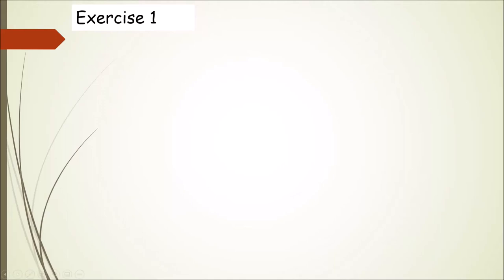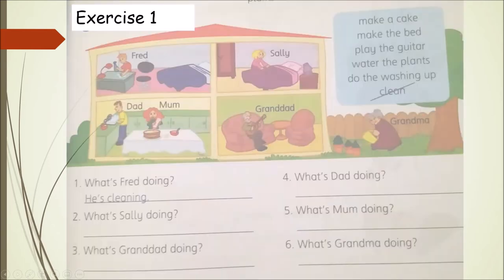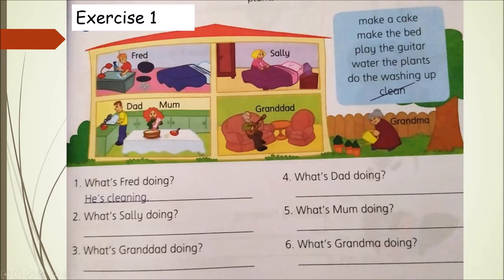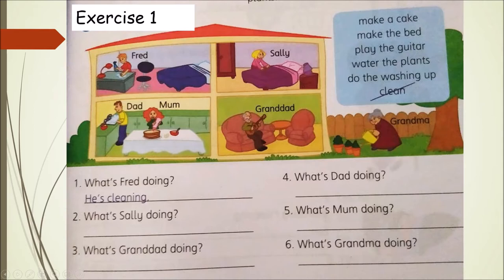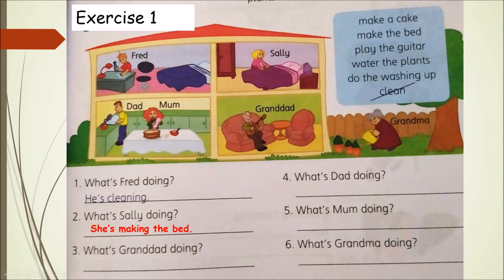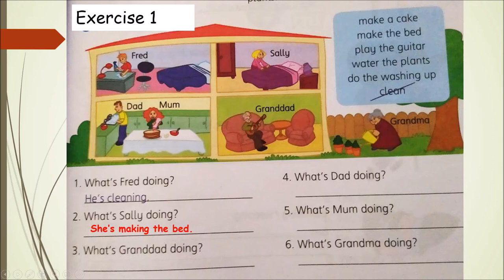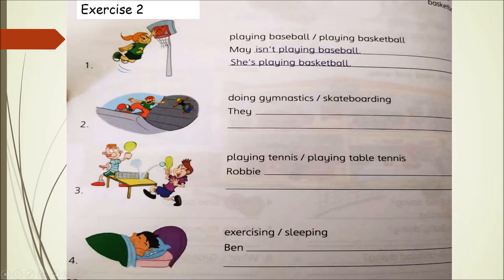Year 3 Present Continuous Tense